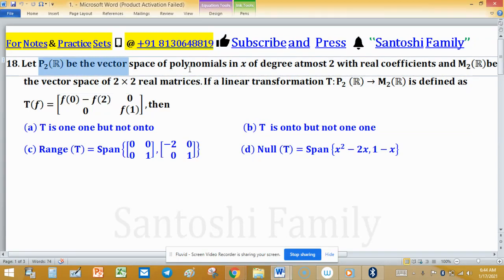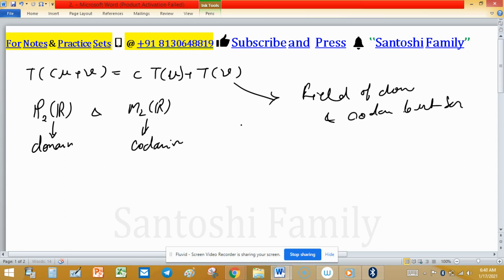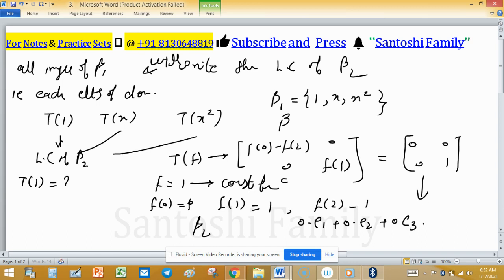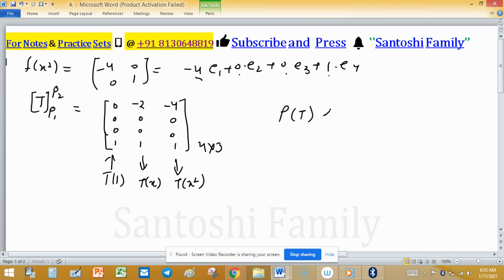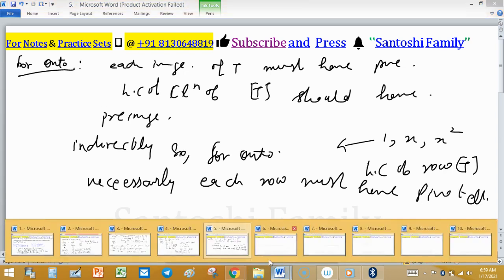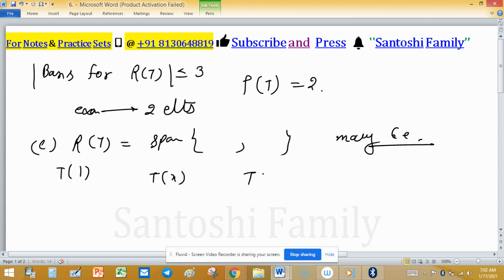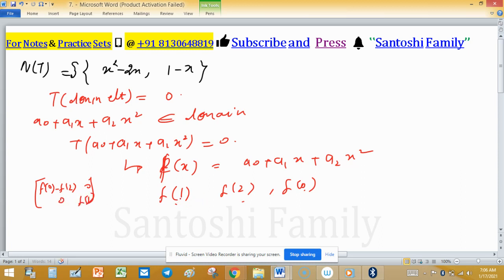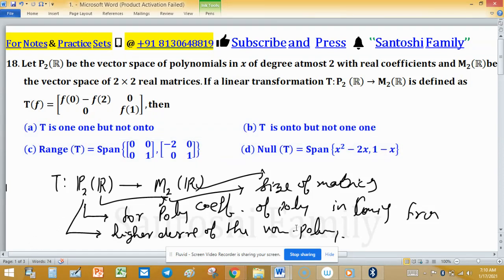iit jam mathematics question practice